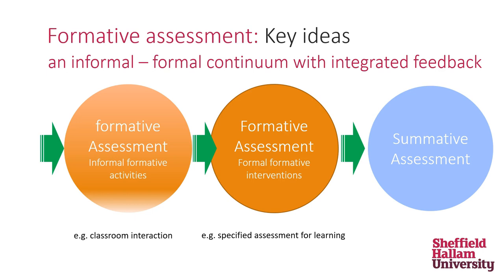Formative Assessment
V2